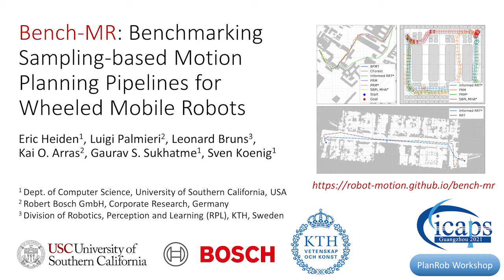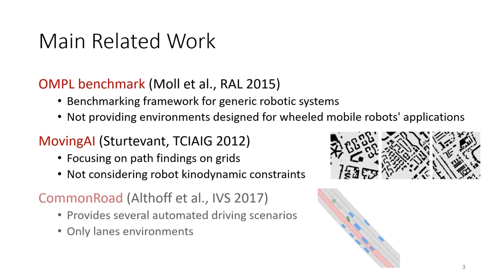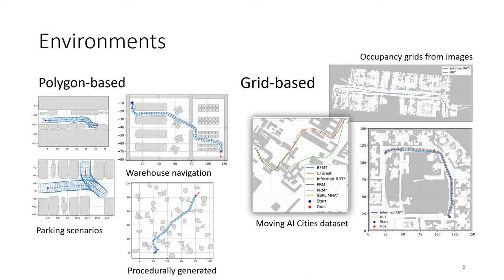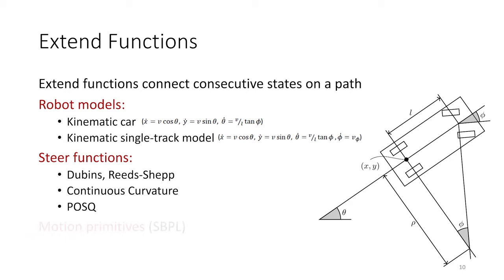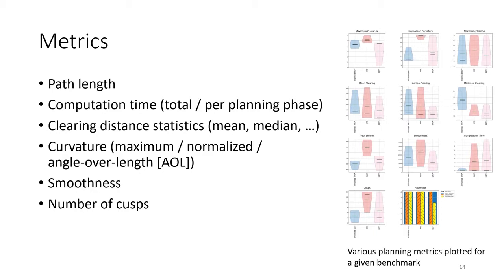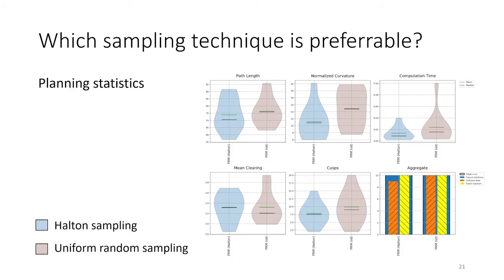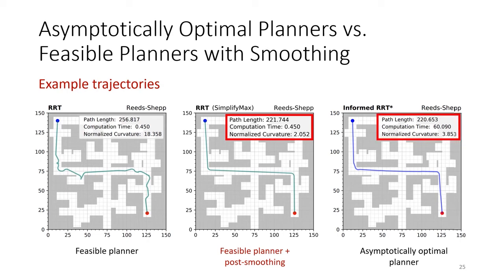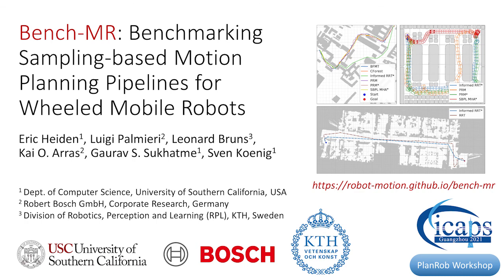Bench-MR - ICAPS PlanRob Workshop 2021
Bench-MR: Benchmarking Sampling-based Motion Planning Pipelines for Wheeled Mobile Robots

Eric Heiden*, Luigi Palmieri*, Leonard Bruns, Kai O. Arras, Gaurav S. Sukhatme, Sven Koenig
PlanRob Workshop @ International Conference on Automated Planning and Scheduling (ICAPS), 2021